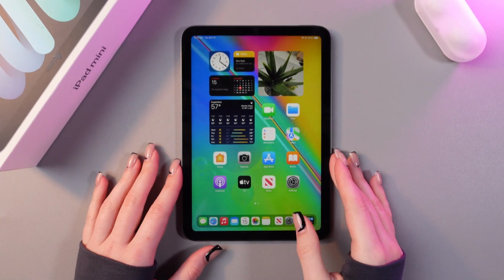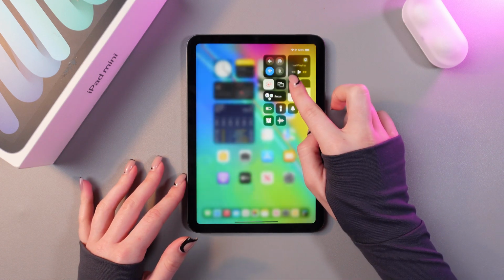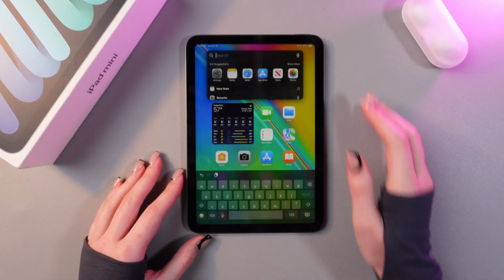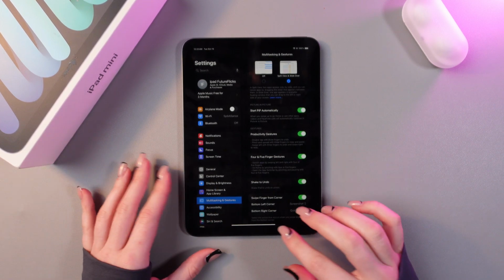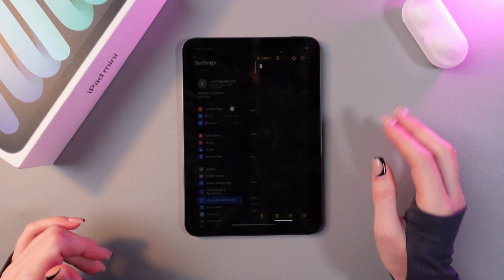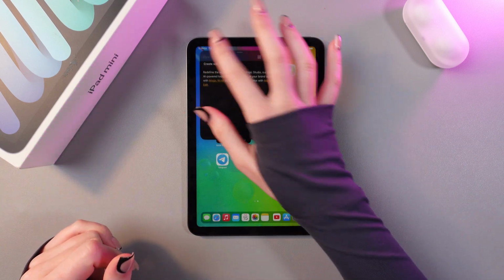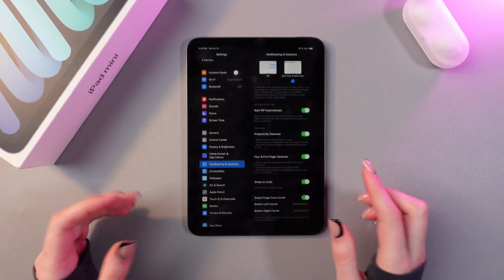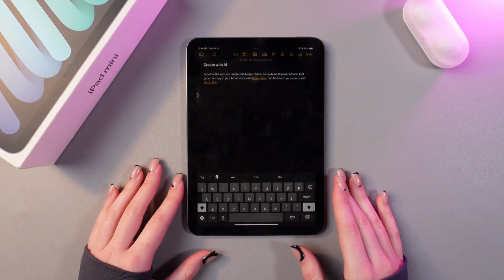How to Master Gestures on iPad Mini 6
Want to enhance your iPad Mini 6 experience? In this video, we show you how to master gestures for smooth navigation and better multitasking. Learn essential swipe, pinch, and tap gestures to switch between apps, use split-screen, and more. Whether you’re new to the iPad Mini 6 or looking to polish your skills, this tutorial covers all the basics and hidden tricks to take control like a pro!